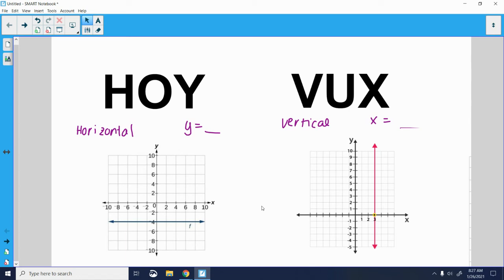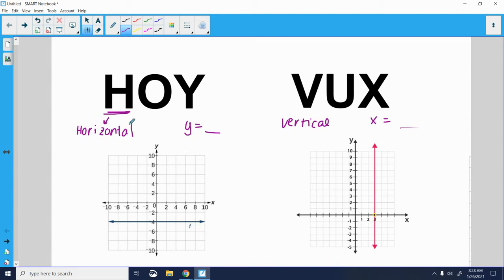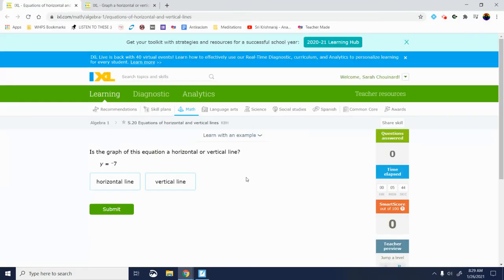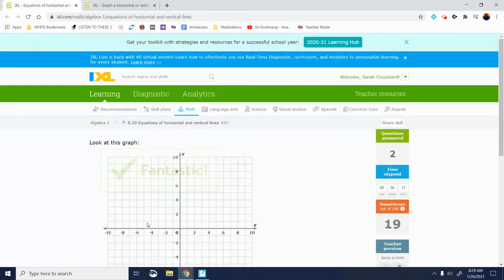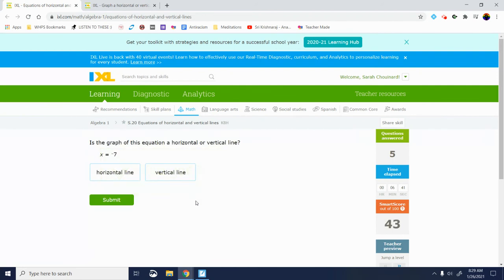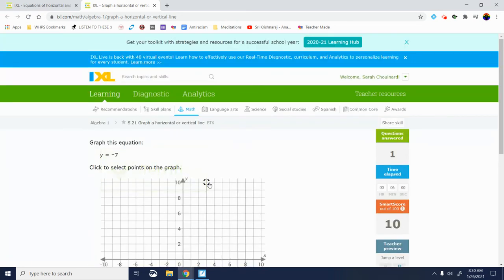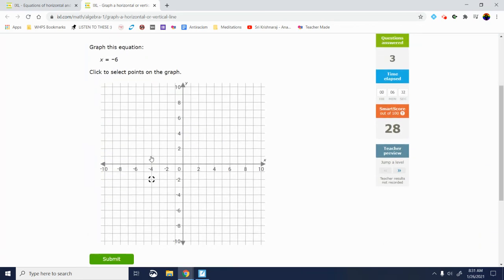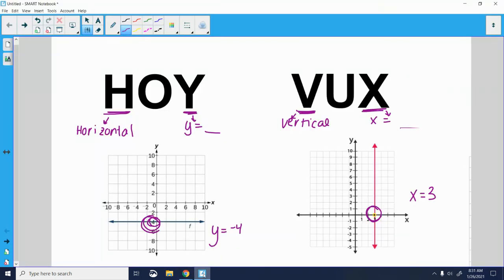3.1A: Graphing Horizontal and Vertical Lines